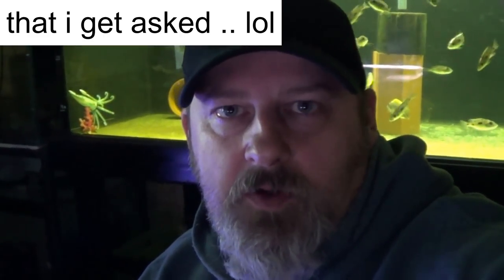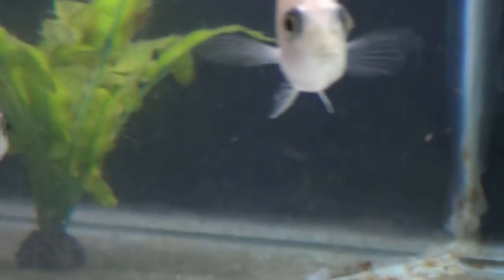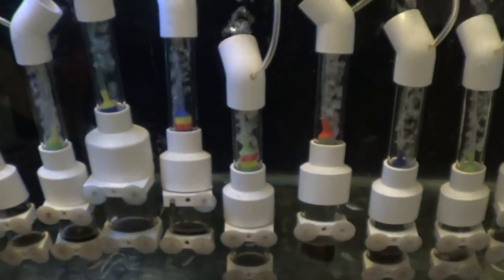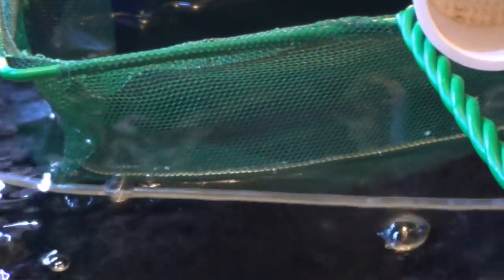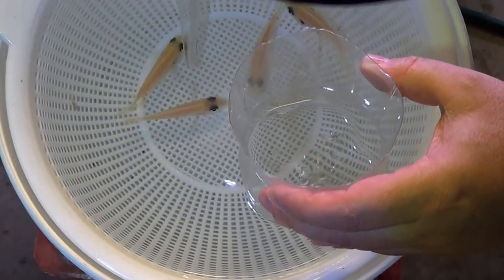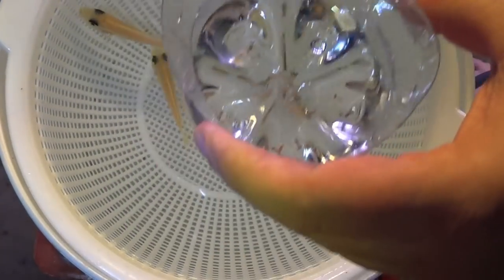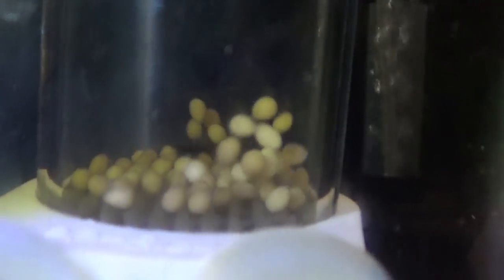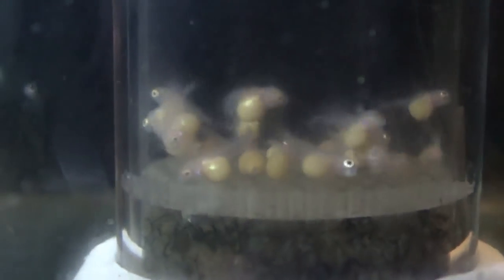How to spot a Holding African Cichlid & What To Do Next - African Malawi Cichlid Female Holding eggs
You think you have a African Cichlid holding eggs or fry but you're not sure then this video is for you..Today we take a look at a holding African Malawi Cichlid ,what do to next ,how to strip a holding female and lastly see different stages of the eggs..